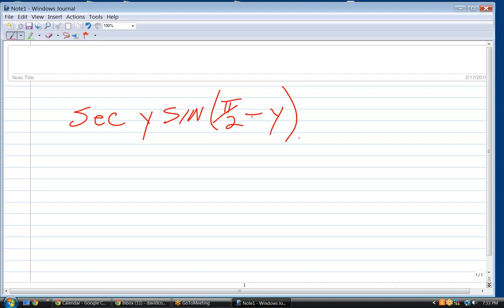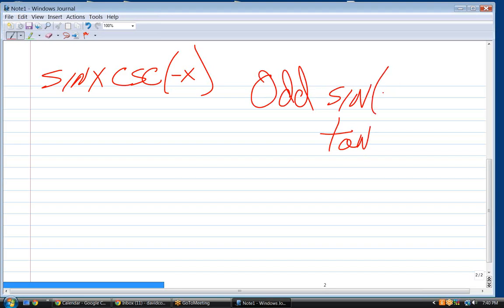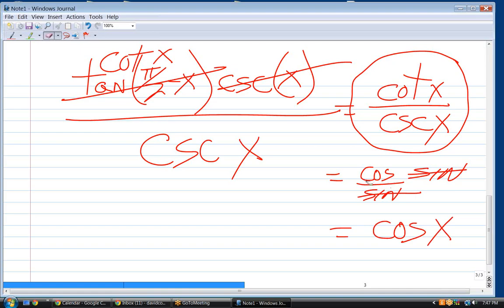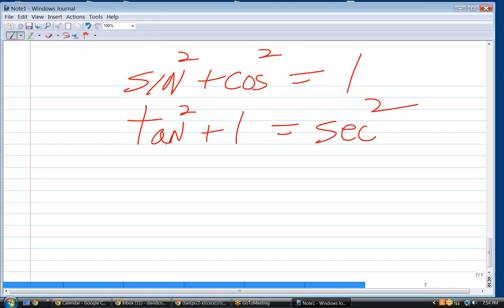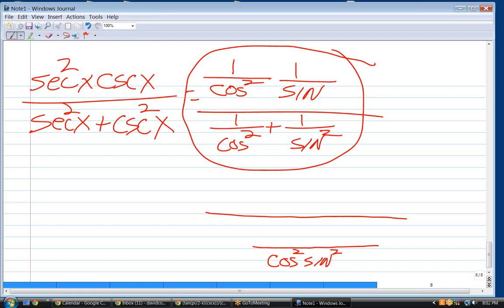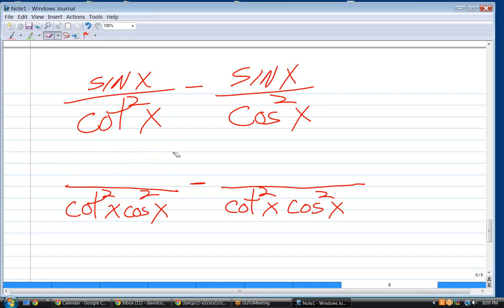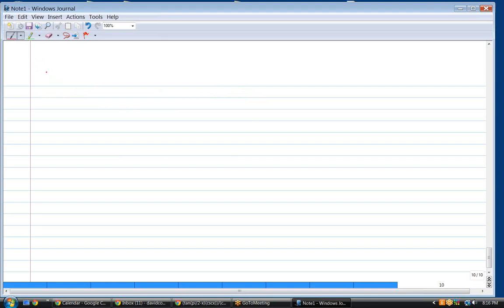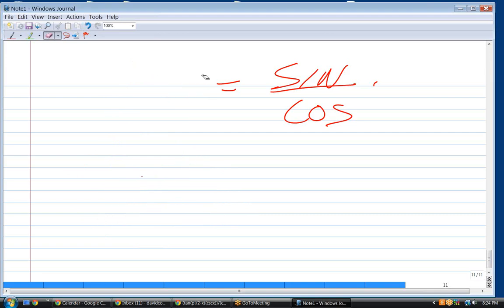Online Trig tutoring, trig identities, DR021715